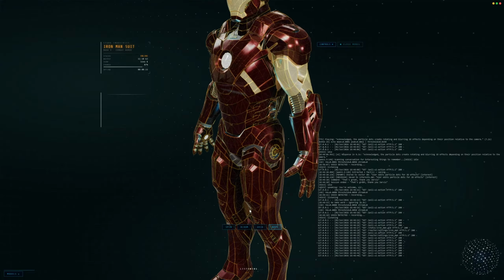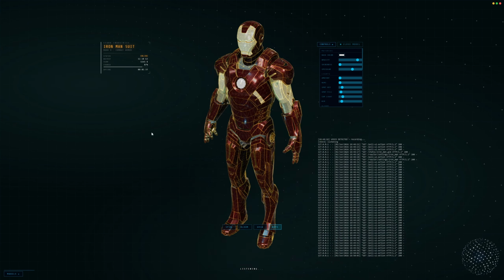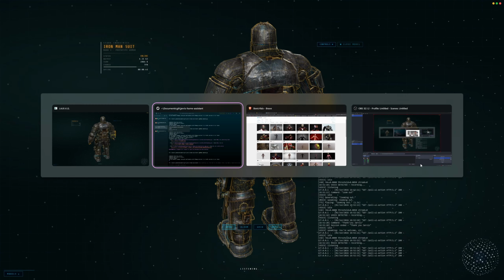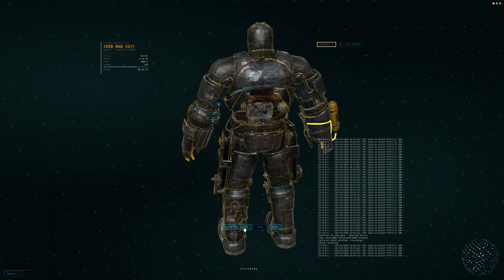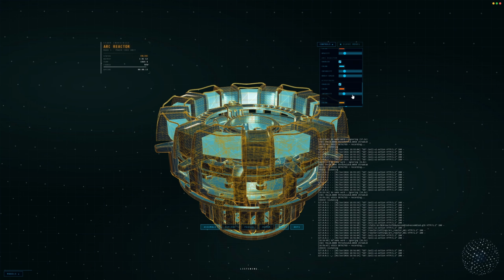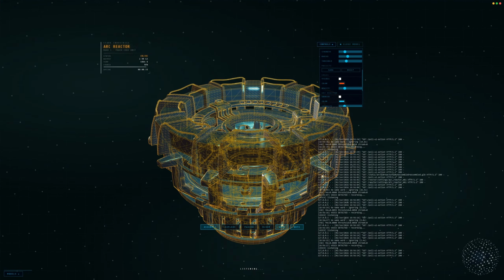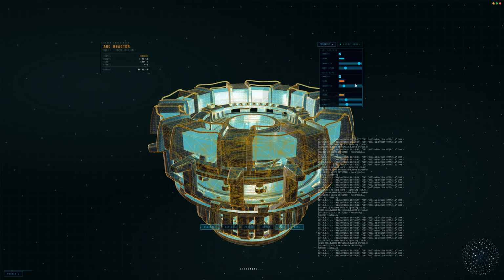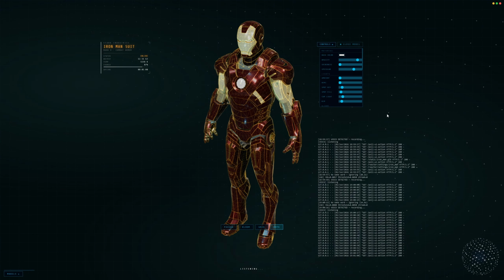JARVIS can now load 3D suit models on command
Building my own AI assistant from scratch — JARVIS can now load and display 3D models on voice command.
Everything runs locally on my own machine: Gemma 3, InsightFace, Whisper for voice — fully offline, no cloud, no API costs.

00:00 Intro
00:17 Feature
01:54 Example
10:23 Inspiration